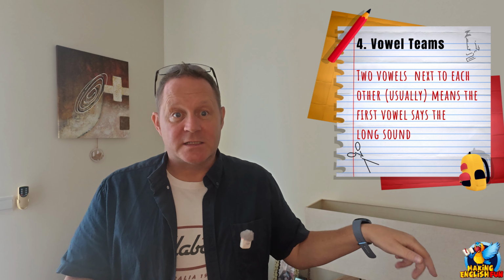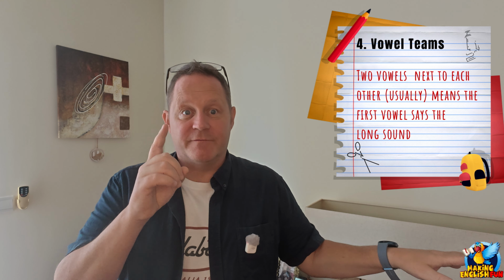What are the 6 Syllable types | Teaching Tips and Resources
What Are the Six Syllable Types? (With Free Worksheets and Games)
In this video, I’ll explain the six syllable types—closed, open, silent-e, vowel teams, r-controlled, and consonant-le—and why they’re essential for teaching reading and spelling.

These syllable types are the building blocks of phonics, helping students decode words more easily and become confident readers.

Time stamps:

00:00 Introduction to syllable types
0:55 What is a syllable?
1:35 Closed Syllables
2:20 Open Syllables
3:11 Magic Syllables
4:40 Vowel Teams
6:30 R Controlled
7:35 Consonant Le
8:31 Challenges
10:01 Free Resources Links

🎉 FREE RESOURCES & GAMES 🎉
Looking for fun ways to teach syllable types? I’ve got you covered!!

In This Video, You’ll Learn:
✔️ What syllables are and why they’re important for phonics.
✔️ A detailed explanation of the six syllable types.
✔️ Common student challenges with syllable types—and how to overcome them.
✔️ Fun, hands-on activities to reinforce each type.

Games and Activities Mentioned:
1️⃣ Closed Syllables: Word sorting activities.
2️⃣ Open Syllables: Open or Closed?
3️⃣ Silent-E Syllables: Add the E!
4️⃣ Vowel Teams: Vowel Team Bingo.
5️⃣ R-Controlled Syllables: R-Controlled Relay.
6️⃣ Consonant-le Syllables: Syllable Chop.

Find step-by-step instructions and printable resources for these games on my

👩‍🏫 About Me:
Hi, I’m marc, a teacher with over 20 years of experience and the creator of MakingEnglishFun.com. My mission is to help teachers, parents, and homeschooling educators find simple and engaging ways to make English learning fun for kids.

Helpful Links:
🔗 Explore more free resources at MakingEnglishFun.com

Don’t Forget!